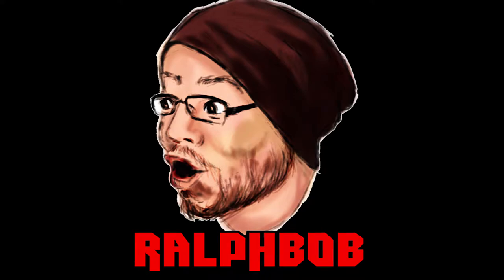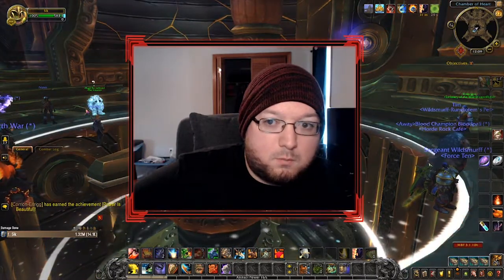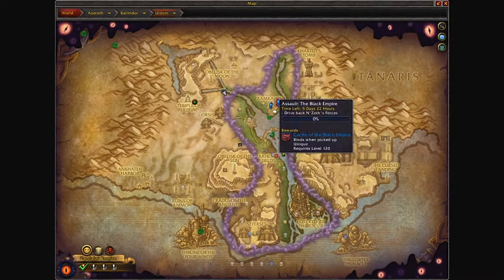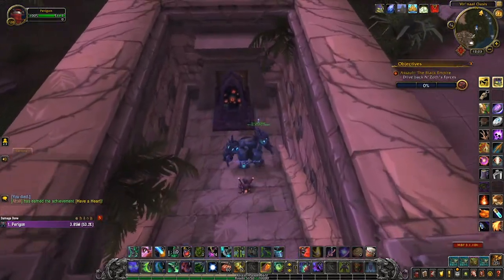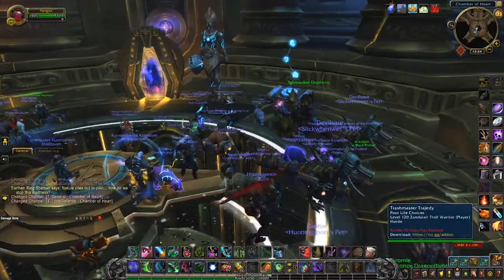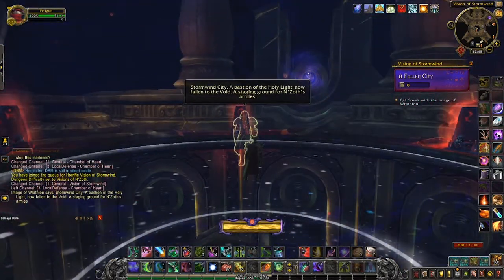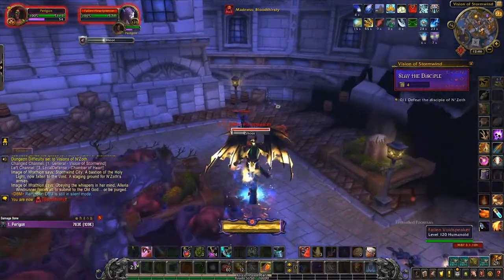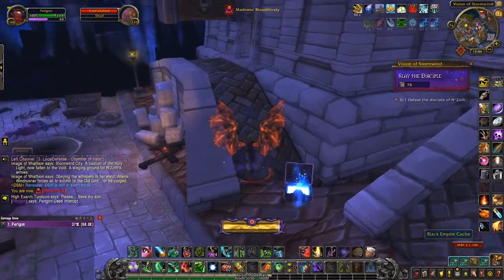How To Get MAX RANK on Your Legendary Cloak Quickly! - Shroud Of Resolve